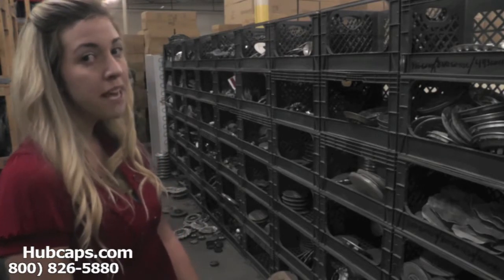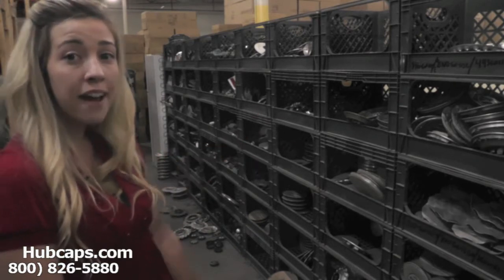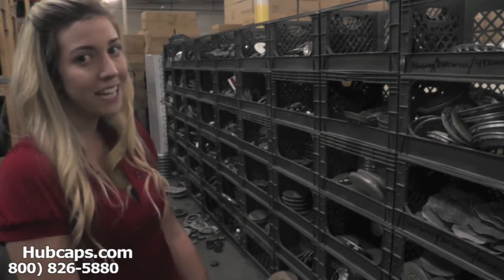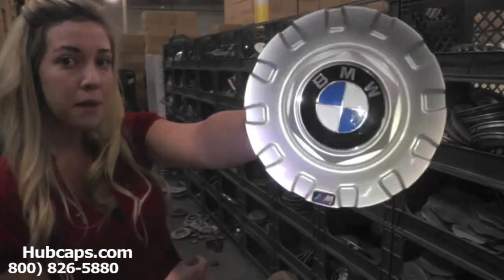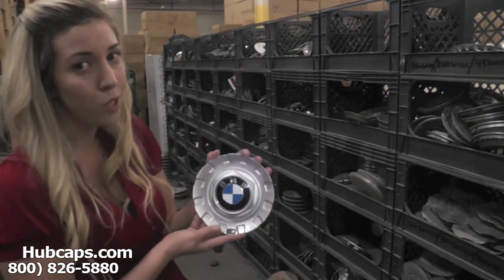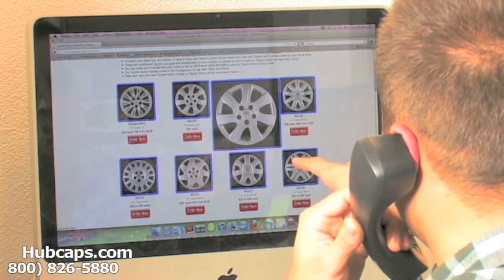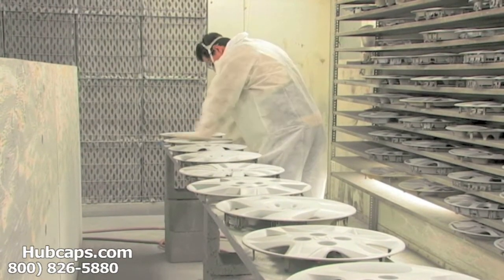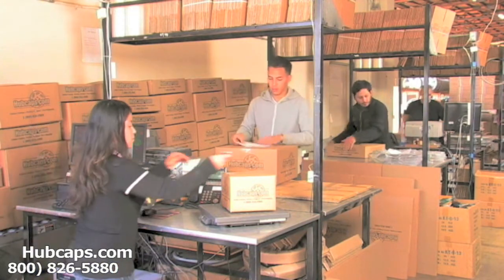Automotive Videos: BMW Hub Caps, Center Caps & Wheel Covers